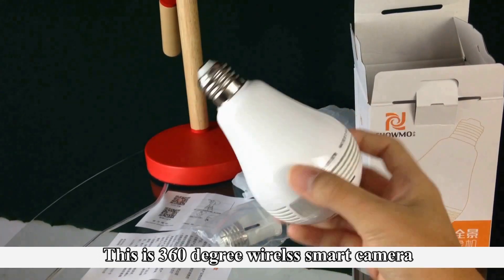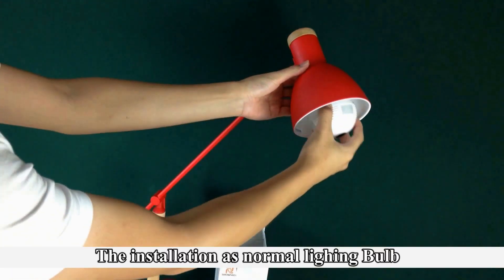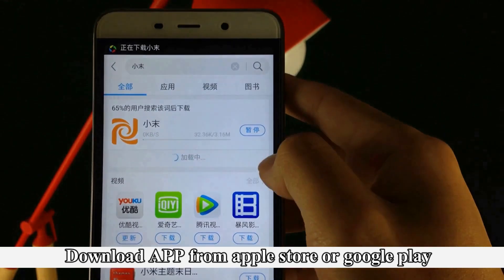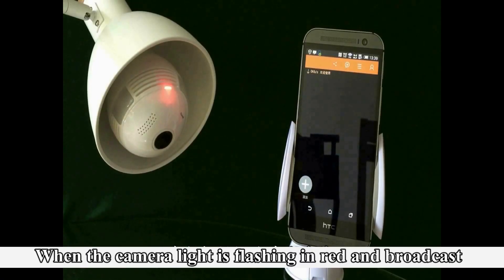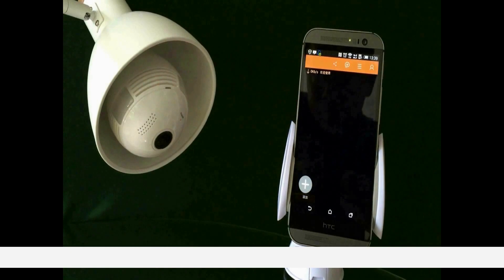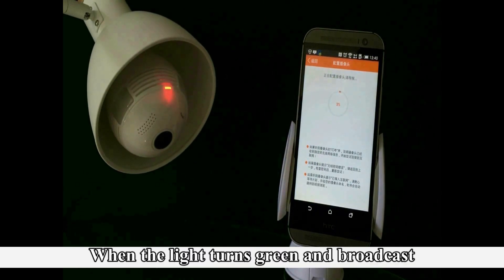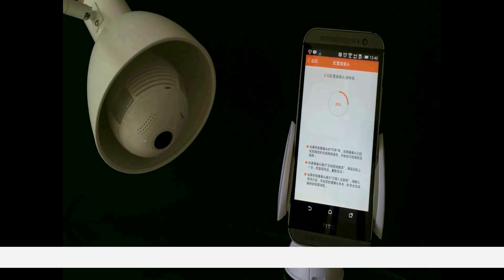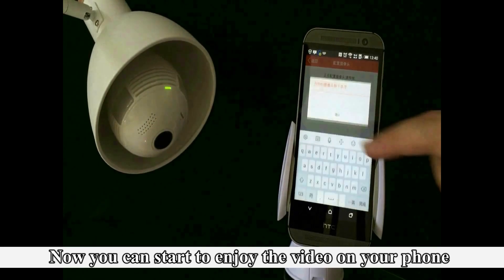960P 360 Degree Panoramic Wifi P2P Hidden Network IP Camera LED Bulb Light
2016 Hot Sale Fisheye 360 Degree Panoramic WIFI Wireless P2P 1.3MP HD Network Fisheye IP Camera Bulb Light Home Security System,Aliexpress